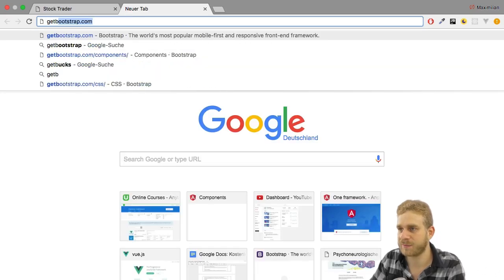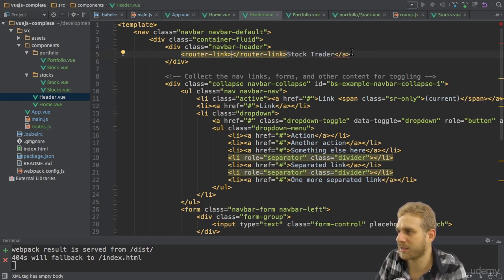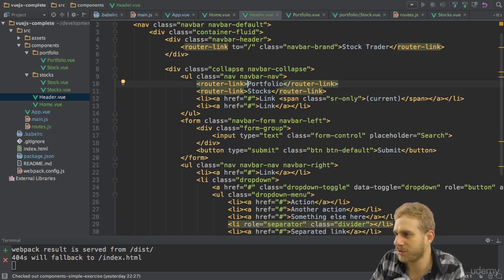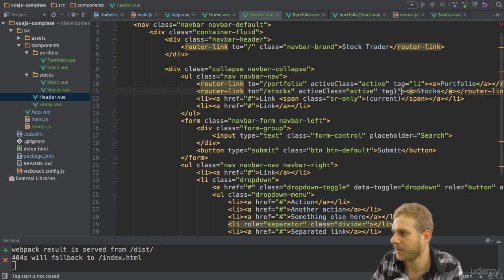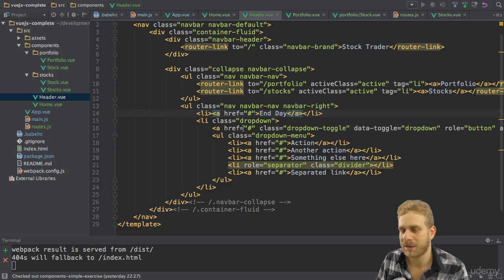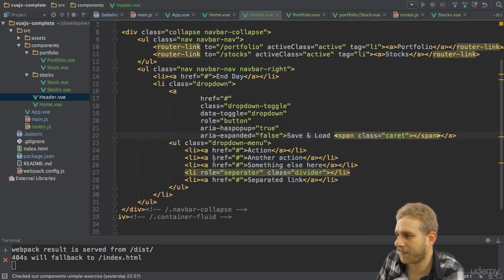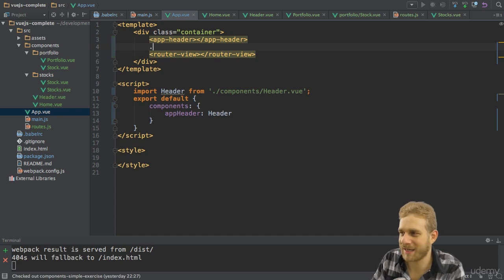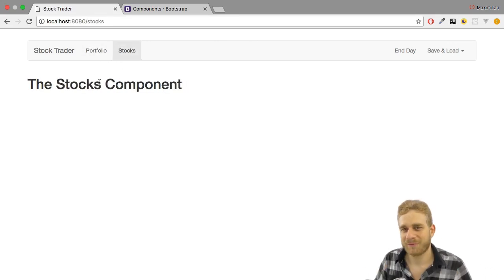18 Final Project - The Stock Trader - 277 Adding a Header and Navigation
18 Final Project - The Stock Trader